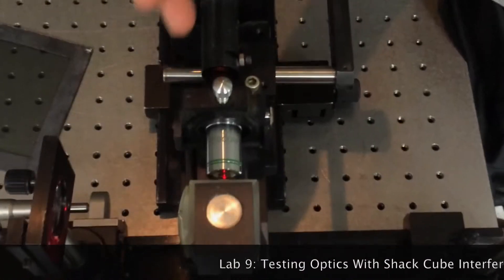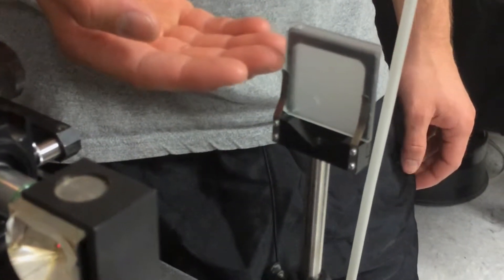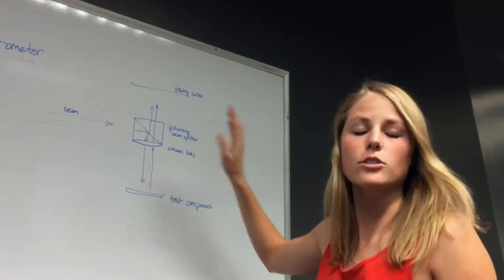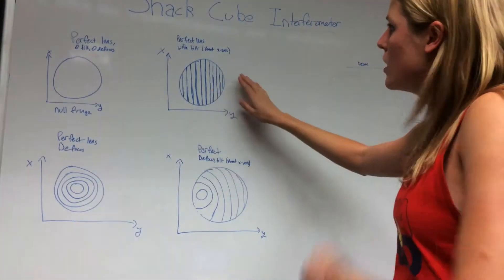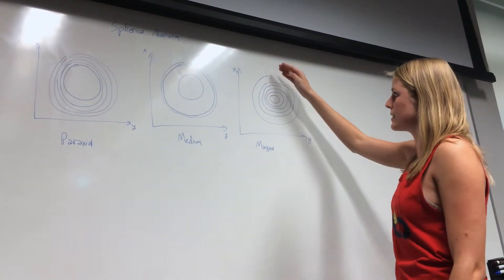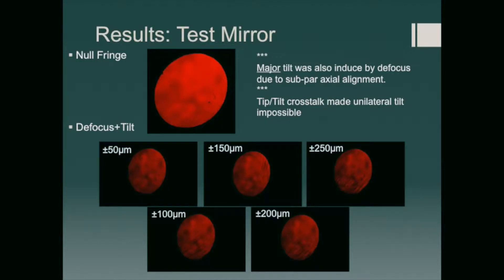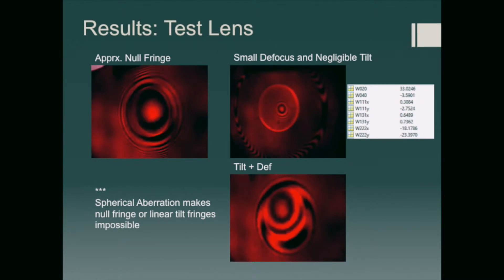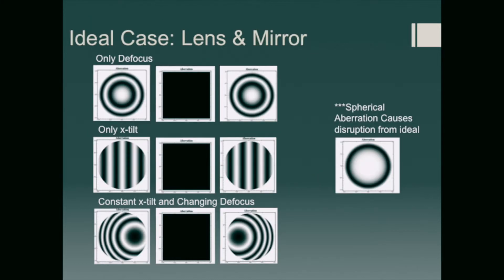Lab 9: Testing Optics With Shack Cube Interferometers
Caleb Pocock, Lee Johnson, & Alex Schluntz